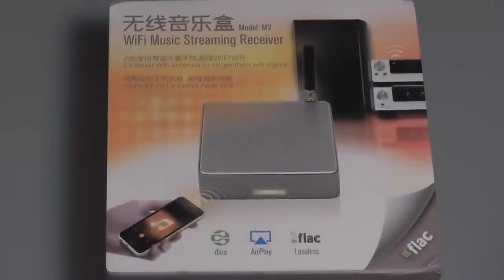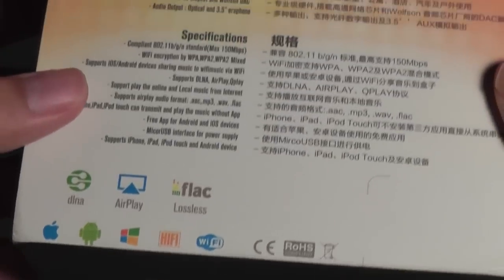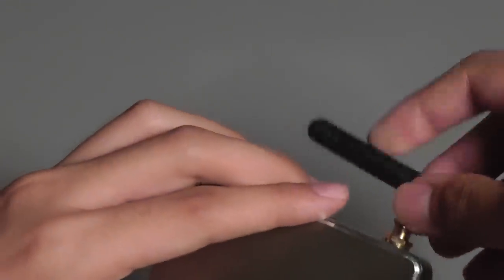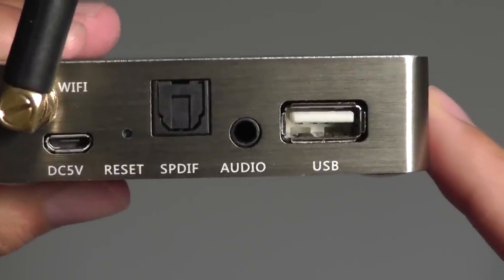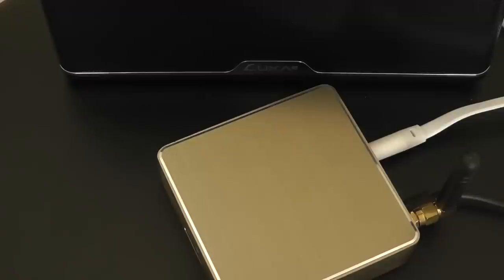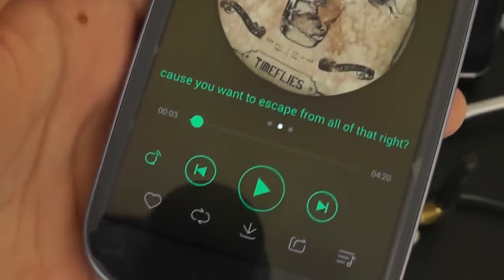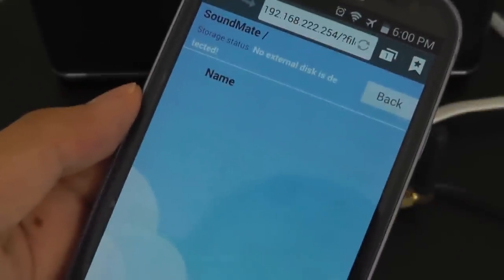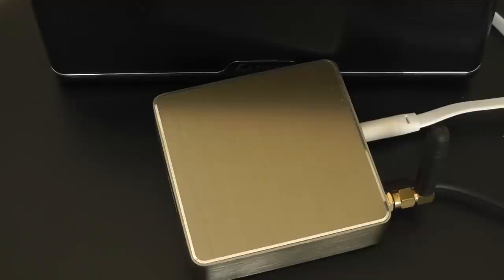REVIEW: SoundMate M2 - WiFi Music Player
The $70 SoundMate M2 is a WiFi music player that competes with the likes of Muzo's Cobblestone, and the Gramofon. However, will it manage to stand out from the crowd? Find out in this official video review.